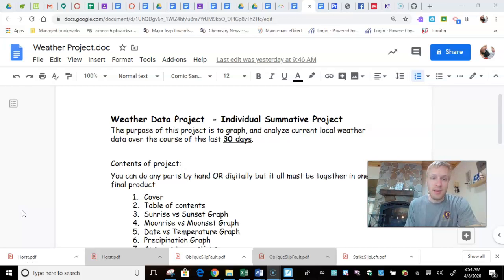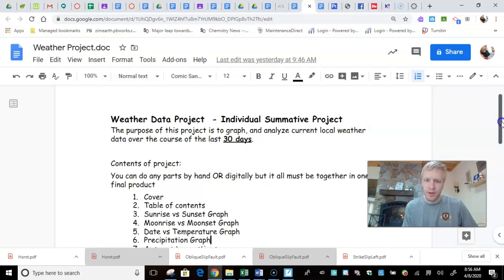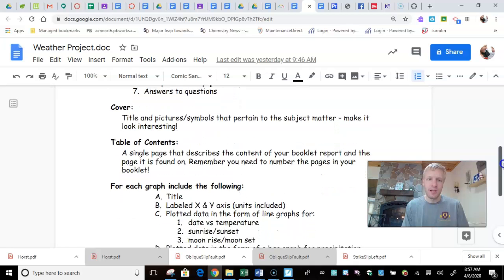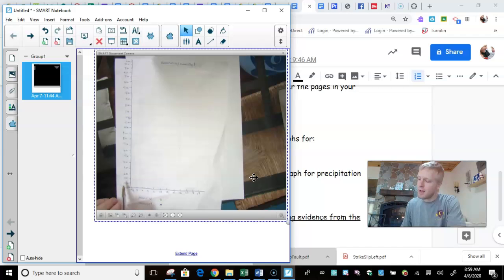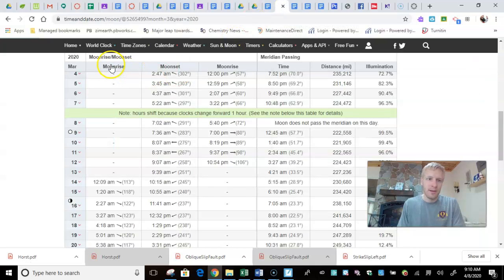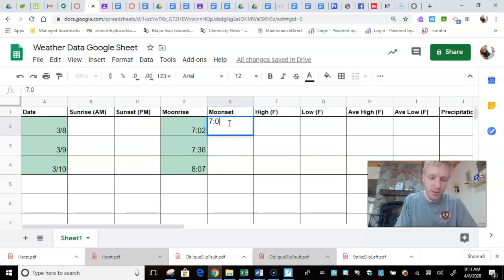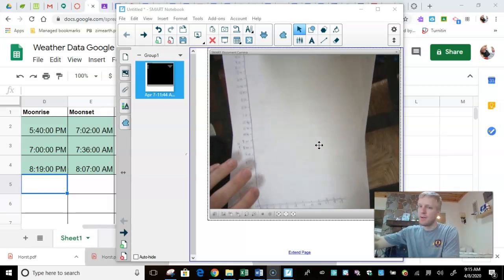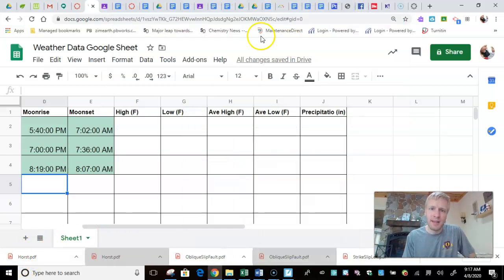Weather Graphing Project Directions